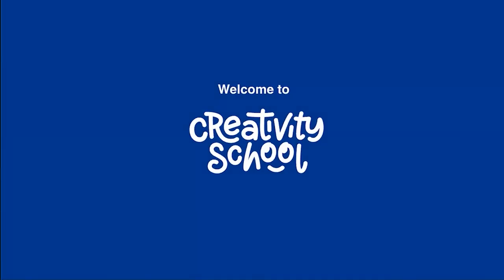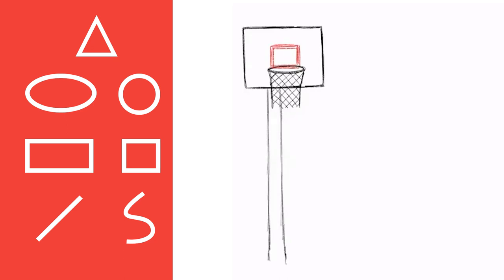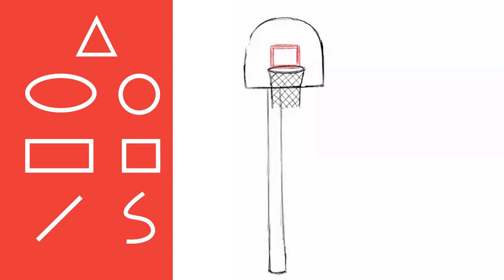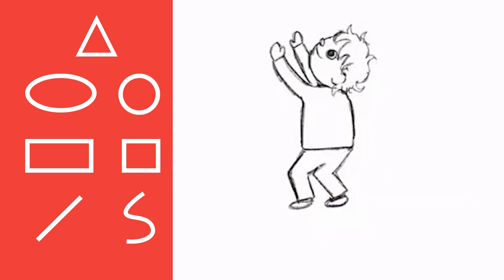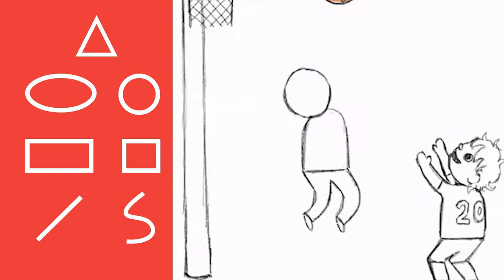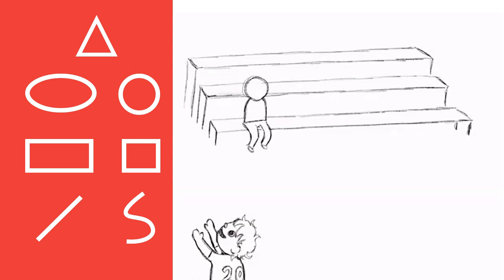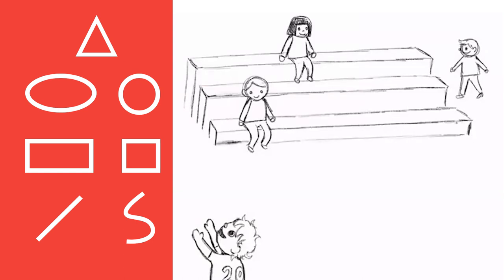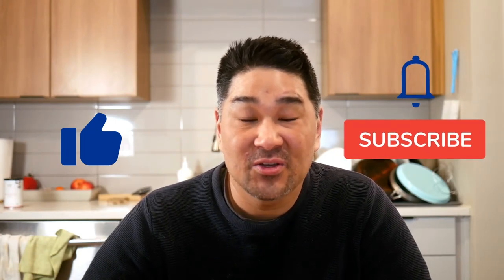How to draw a basketball, a basketball hoop, and basketball players